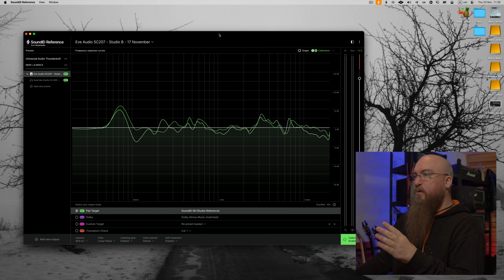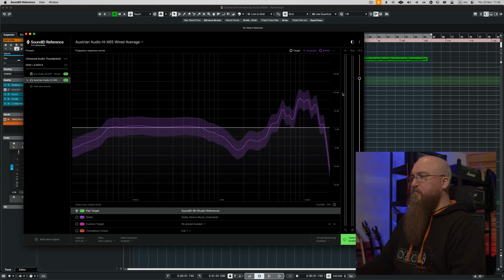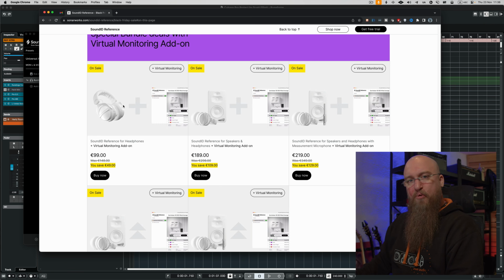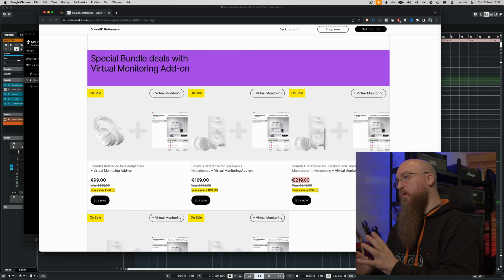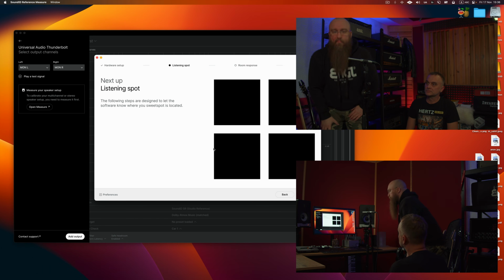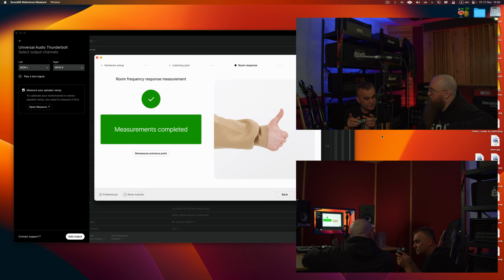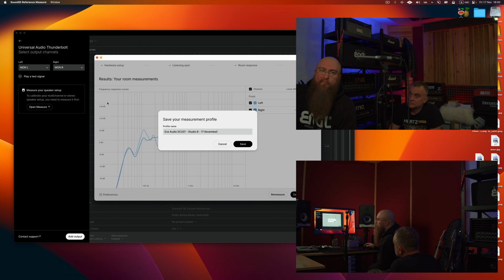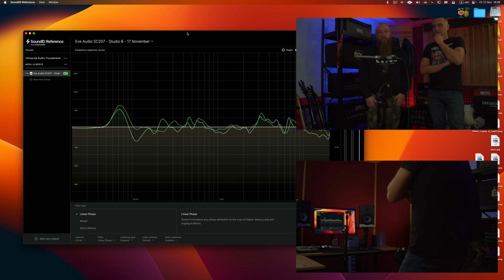I Screwed Up - You Guys Were Right! 🤦🏼‍♂️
🟢 Grab SoundID Reference Here (You Won’t Regret It!)

For many years you have asked me about my opinion.

“Hey Scott, have you tried Sonarworks? What do you think about Sonarworks? Should I get Sonarworks?”

I never really thought it could work—so I never tried. I was honest and said “I don’t know”, but I also never went out of my way to get into contact in order to try the software.

Well, after moving into Hertz Recording Studio and being told by Wojtek and Slawek to use the software… I was wrong.

SoundID Reference is amazing. And you NEED this if you are serious at all about mixing your music.

✚  TIME STAMPS
00:00 - I was WRONG about Sonarworks / SoundID Reference
01:25 - How & WHY I'm Using SoundID Reference Today
03:54 - The Headphone Profile
05:30 - Virtual Monitoring Add-On for Headphones
07:09 - Black Friday Recommendations
10:00 - Hundreds of Headphone Profiles
12:12 - Always On
13:05 - Room Measurement Process with Wojtek
19:00 - Measurements Completed
20:25 - Discussing the Results
23:10 - Loading the Calibration Profile
25:18 - What Does Wojtek Think?
26:15 - Final Thoughts